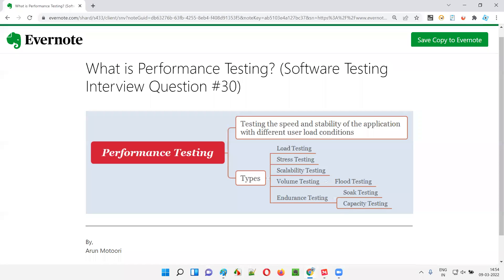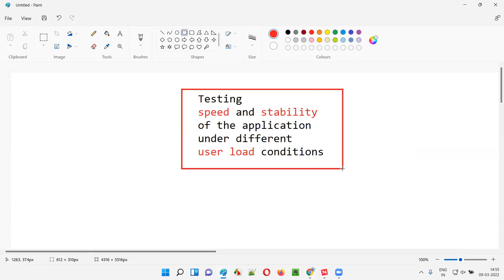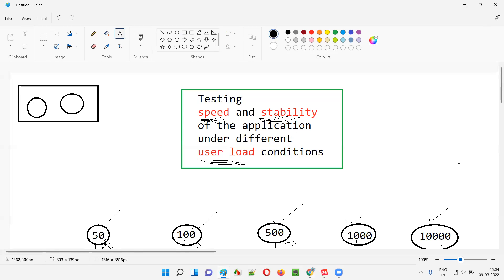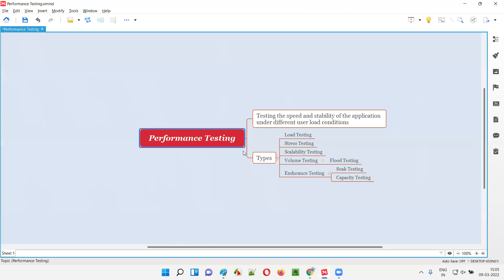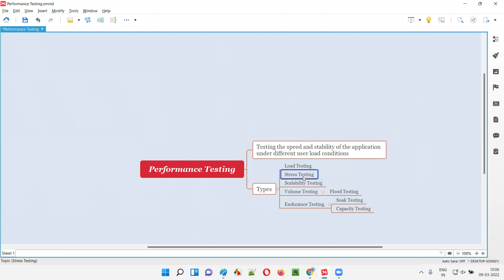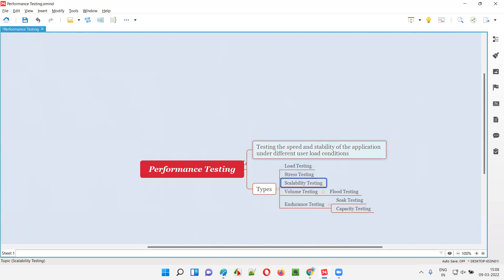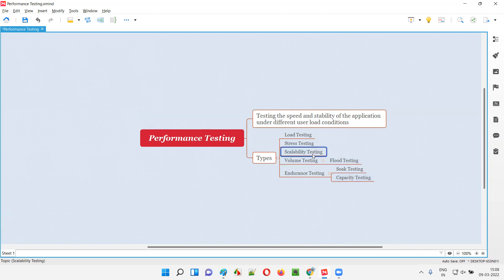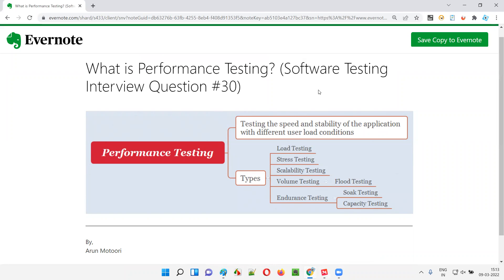What is Performance Testing? (Software Testing Interview Question #30)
In this session, I have answered one of the Software Testing interview questions i.e. What is Performance Testing?